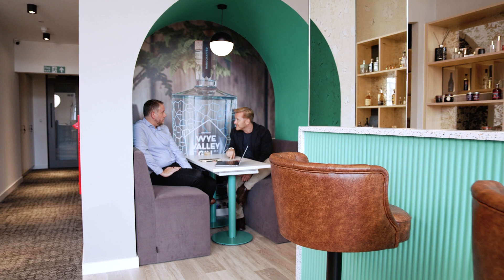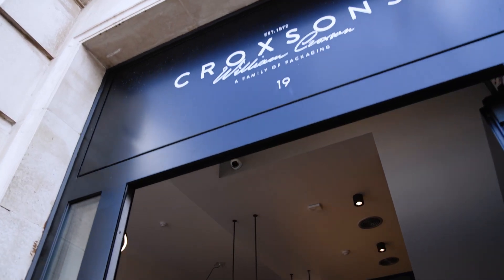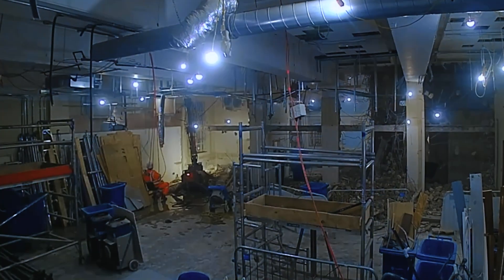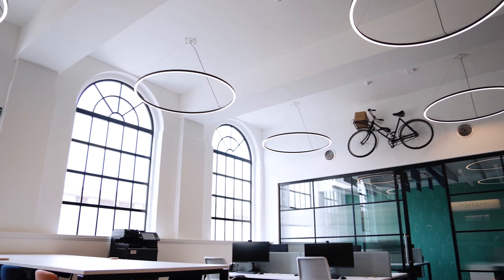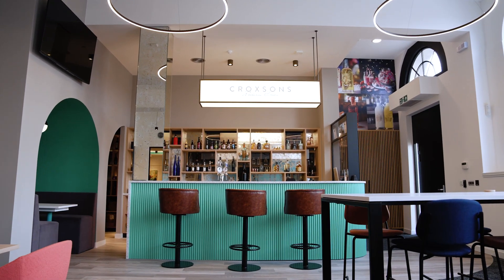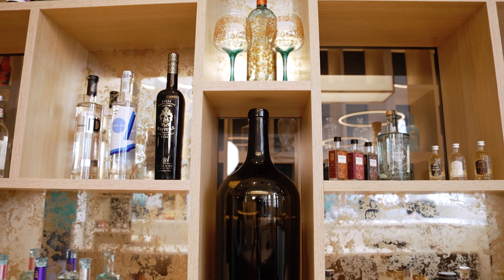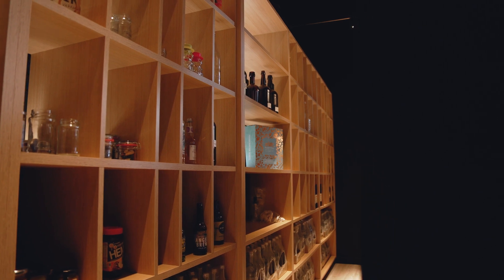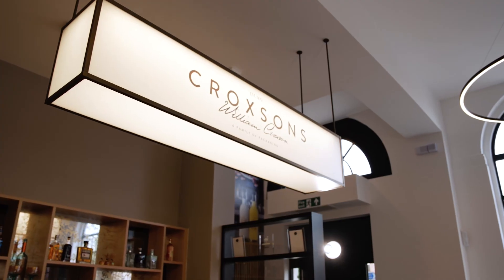Creating a workplace that Croxsons can be proud of.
This is The Old Post Office, Sutton. The new workplace of '@croxsons.

This was truly a unique transformation, we striped the once near-derelict post office right back to basics before renovating the space and building Croxsons a workplace to be proud of.

Together we created an inspirational workplace to showcase their clients' products, encourage flexible ways of working and amplify the Croxsons brand. In the centre of the space sits an iconic bar area which is framed with the Croxsons logo, their clients' products cascade below on the bespoke wooden shelving that decks the back bar.